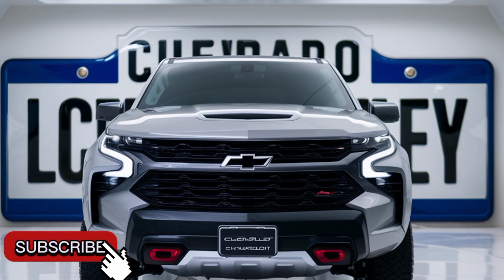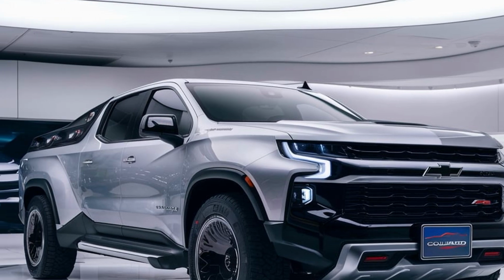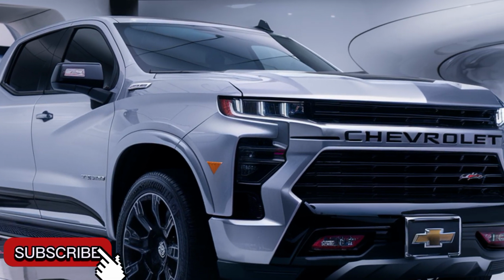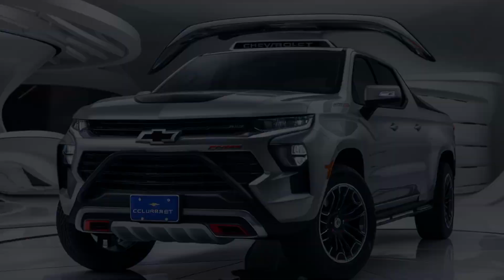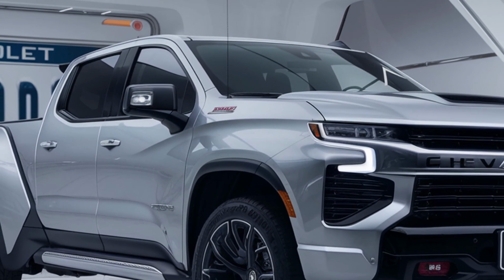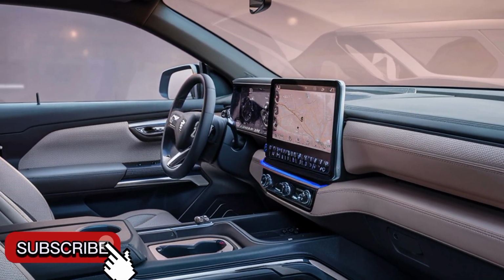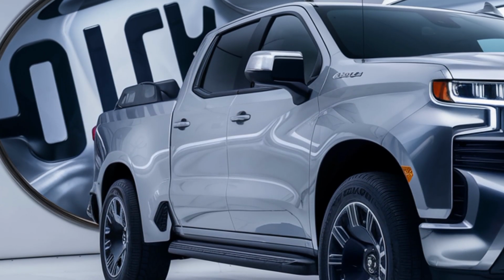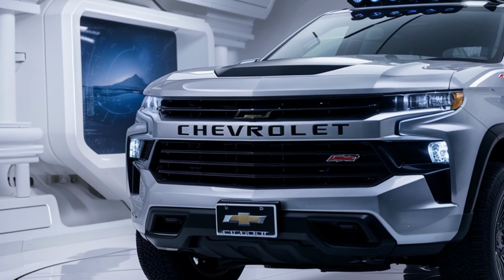2025 Chevrolet Colorado:The Ultimate Mid-Size Truck:Everything You Need to Know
2025 Chevrolet Colorado:The Ultimate Mid-Size Truck:Everything You Need to Know

"Get ready for an in-depth look at the 2025 Chevrolet Colorado! 🚘 In this video, we break down everything you need to know about Chevy's latest mid-size truck. From its sleek design and powerful performance to its innovative features and off-road capabilities, we’ve got you covered.

🏆 What’s Inside:

Detailed Exterior & Interior Walkaround

Engine Options & Performance Stats

Tech Features & Infotainment System

Pros, Cons, and Real-World Driving Impressions

Whether you’re considering the 2025 Chevy Colorado for daily drives or rugged adventures, this review will help you decide if it’s the right truck for you. Don’t miss out on the comparison with its rivals like the Toyota Tacoma and Ford Ranger!